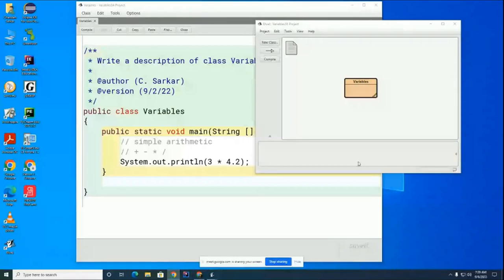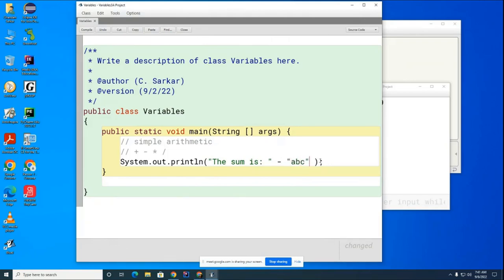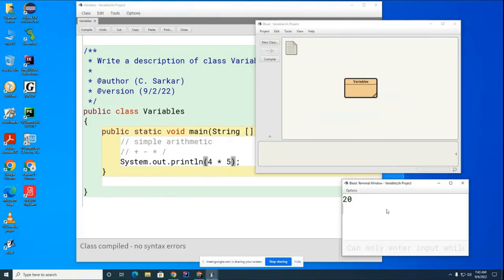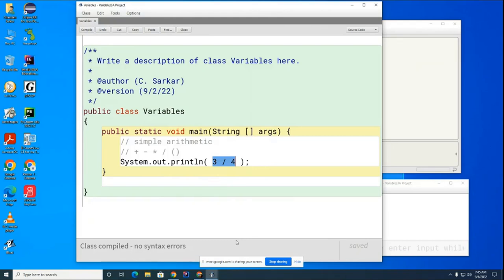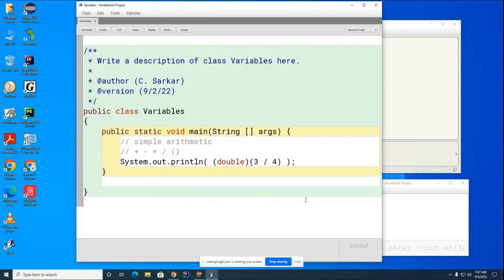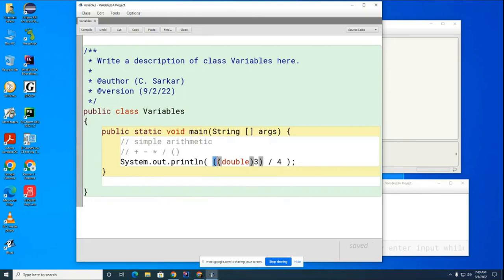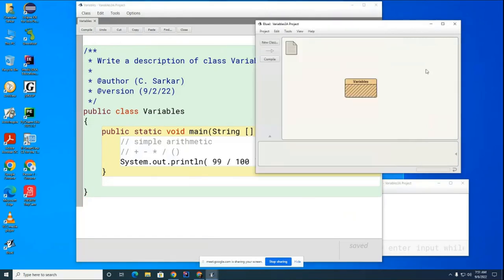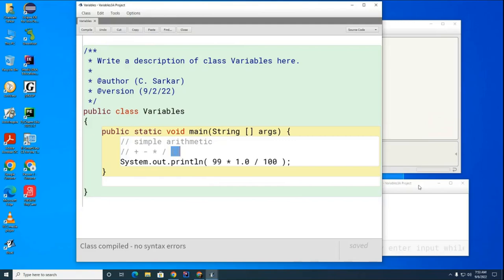CSA 005: Basic Java Arithmetic